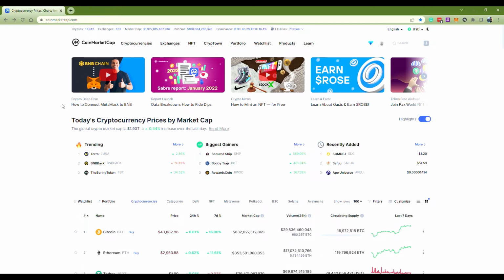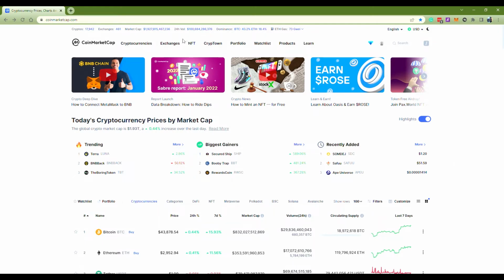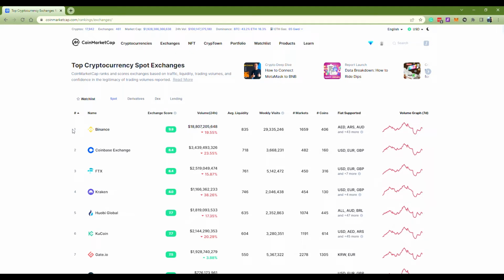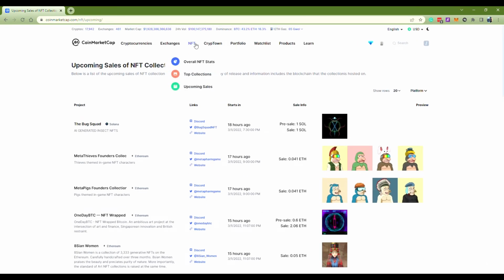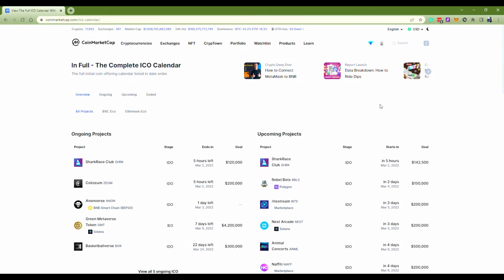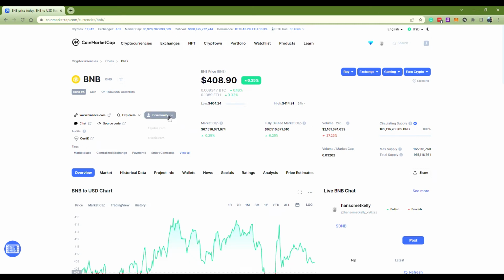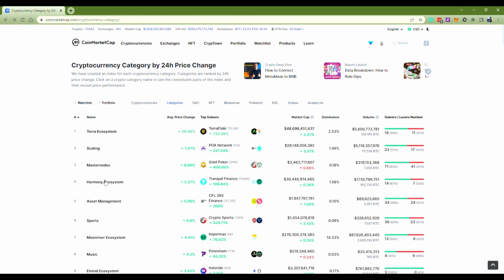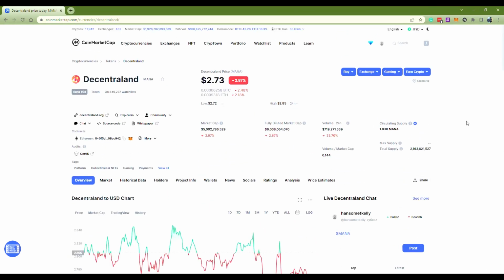How to Research Crypto | Coin Marketcap Breakdown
Researching crypto is easier than people make it out to be. Here's a breakdown of coinmarketcap which is comparable to yahoo finance.

I posted this video a few months ago in The Profit Society discord.

If you're learning how to make money as a Forex trader, get started by clicking the

If you're looking for 60 or 90 min 1 on 1 coaching, click the

Trade the markets with me LIVE by clicking the

Check out all of my other products and services by clicking the